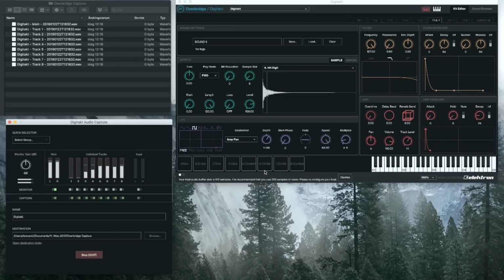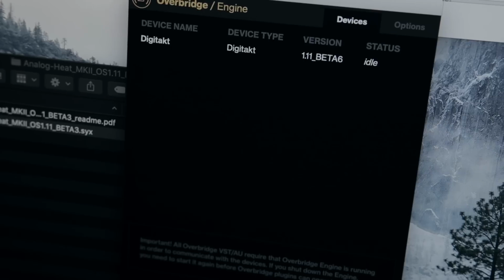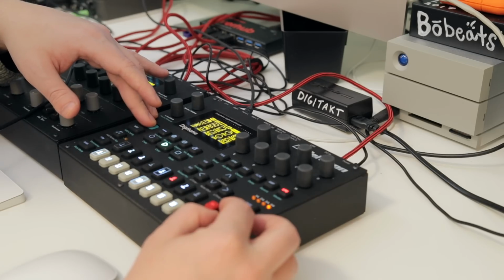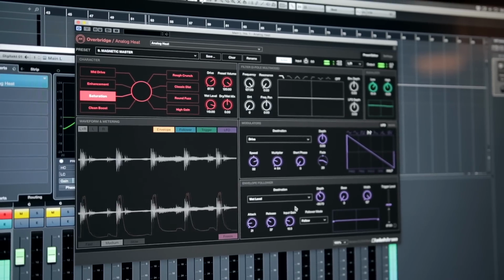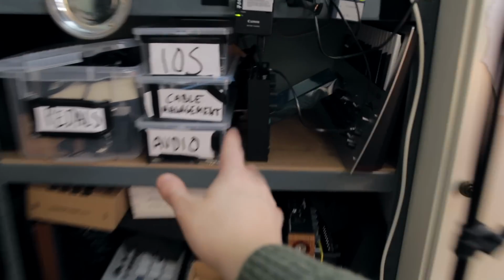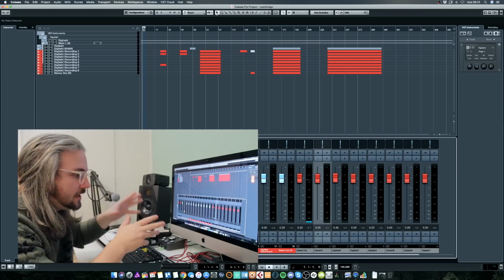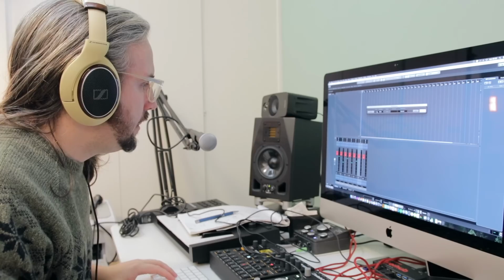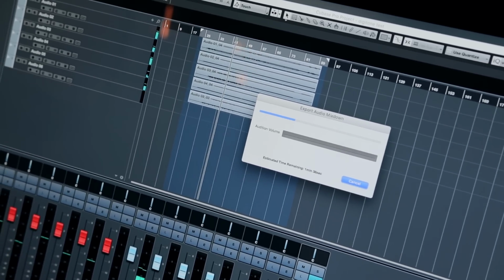ELEKTRON OVERBRIDGE FIRST IMPRESSIONS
Today I am checking out Overbridge from Elektron.

Overbridge is in open beta currently and you can check it out